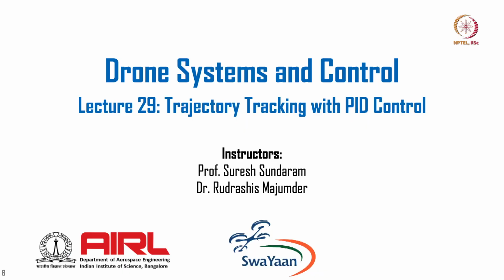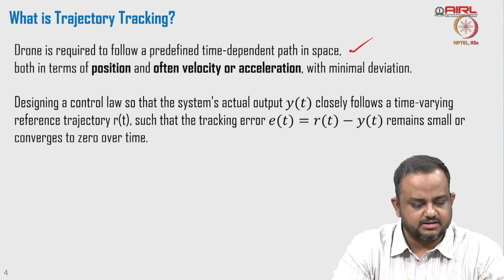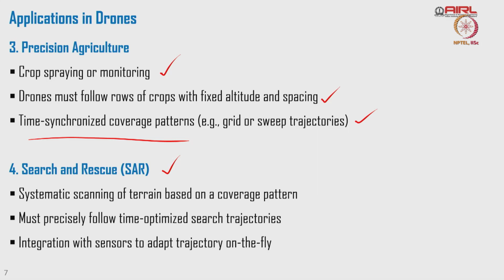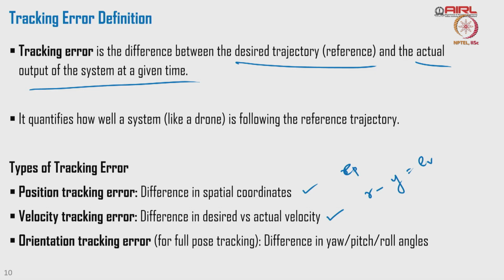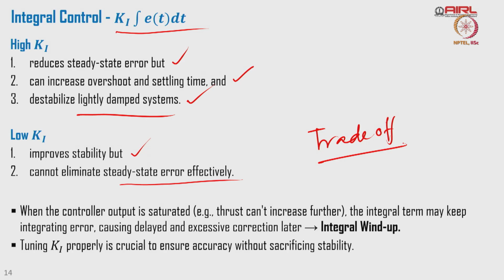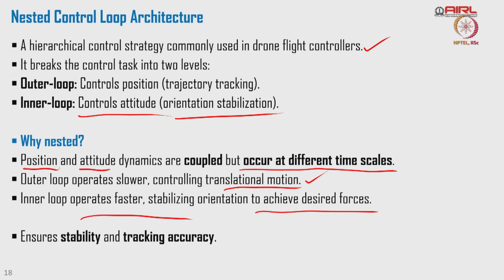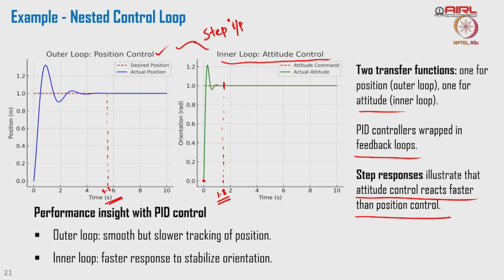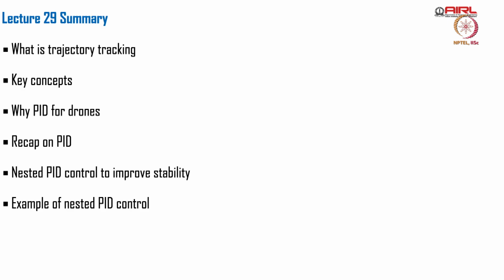Lec 41 Trajectory tracking with PID Control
Trajectory tracking, PID control